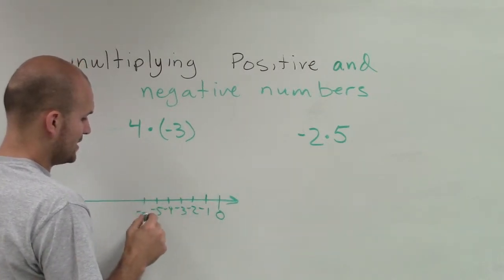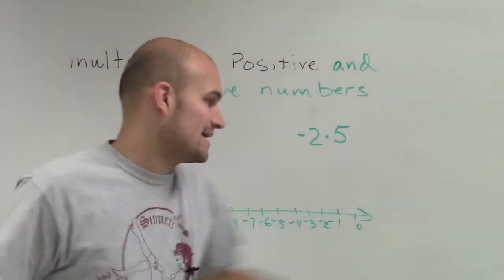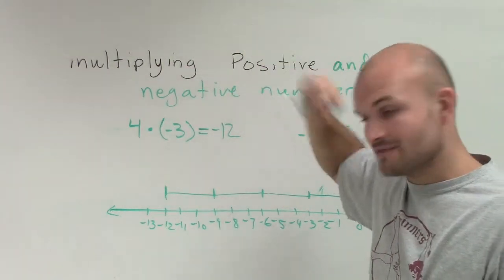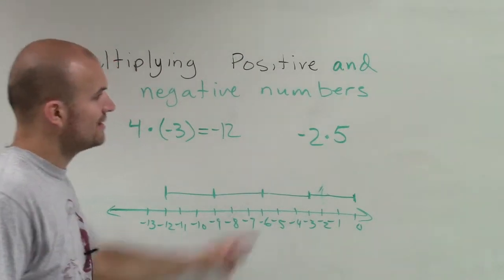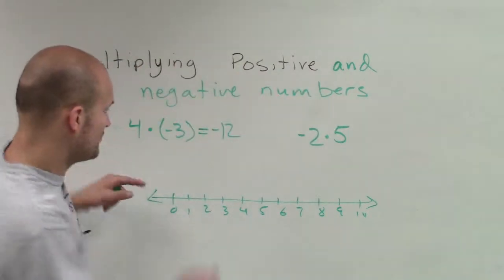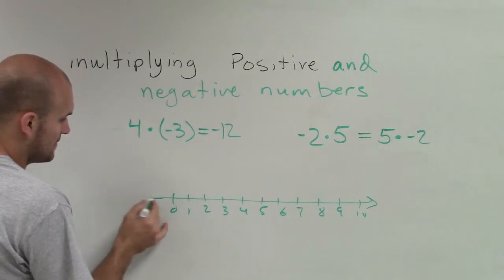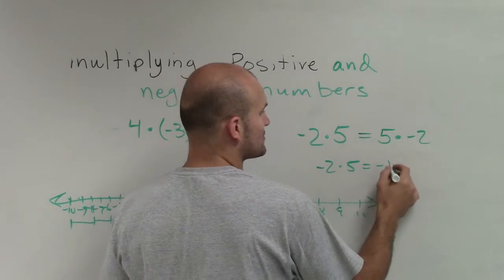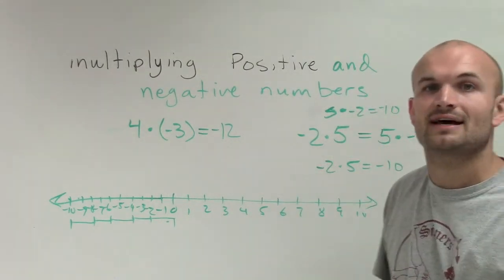Multiplying two numbers positive and negative, 4 . (-3)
👉 You will learn how to multiply integers from one digit to multiple digits.  When multiplying it is important to understand that multiplication is just repeated addition.   However with multi-digit numbers we will follow a step by step process to find the product of the two numbers.